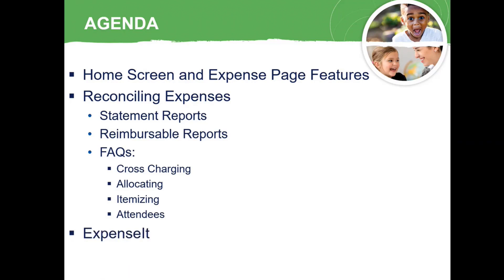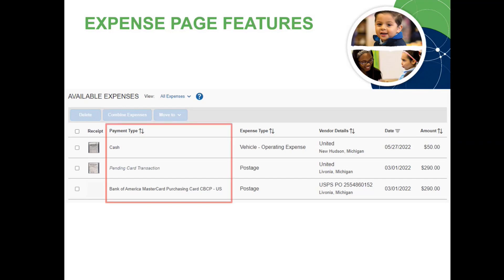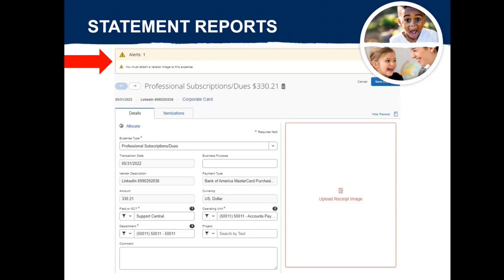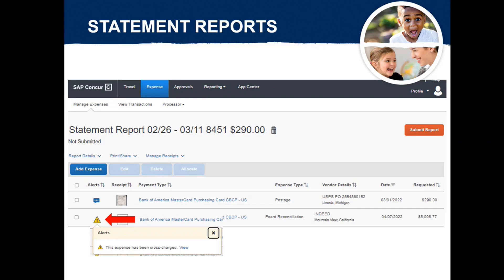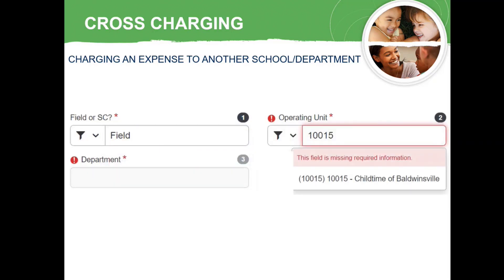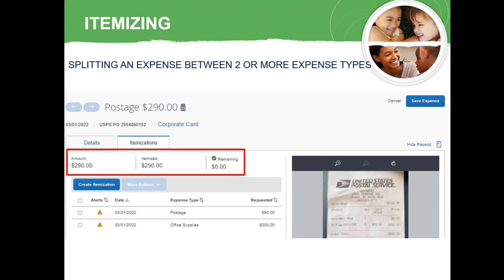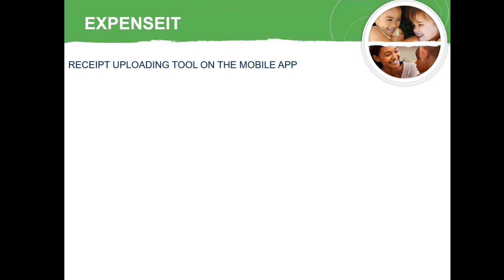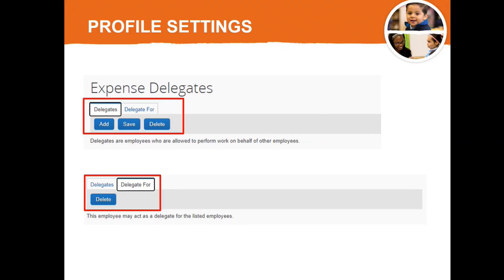SAP Concur Training 2025: Tips, Tricks & Essential Tools for Expense Management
In this comprehensive SAP Concur tutorial, we walk through everything you need to know for efficient expense management, from navigating the home screen and managing expense reports to using advanced tools like cross-charging, itemizing expenses, and the ExpenseIt mobile receipt tool. Discover essential features, learn best practices, and get answers to frequently asked questions along the way. Perfect for beginners and those looking to enhance their SAP Concur skills!

Timestamps:
0:00 - Introduction: Overview of Topics
1:16 - Accessing & Personalizing Your Profile Settings
1:27 - Expense Page Overview & Report Library
1:59 - Viewing & Managing Archived Reports
2:27 - Available Expenses: Understanding Payment Types
3:05 - Moving Expenses to Statement Reports
4:06 - Managing Receipts for Reports
4:24 - Reconciling Statement Reports: Editing Expenses
5:41 - Reviewing Alerts and Warnings in Reports
6:10 - Submitting Your Report: Final Checks
6:28 - FAQs: Cross-Charging, Allocating & Itemizing Expenses
7:01 - How to Cross-Charge Expenses
7:40 - Allocating Expenses Across Departments
8:49 - Itemizing Expenses by Expense Type
9:31 - Adding Attendees for Group Expenses
11:00 - Submitting Cash Out-of-Pocket Expenses
12:01 - Creating and Managing Reimbursable Reports
13:02 - Adding Mileage to an Expense Report
14:02 - Submitting Your Report: Final Steps
14:21 - Using ExpenseIt: Mobile Receipt Uploading Tool
15:23 - Profile Settings: Managing Expense Preferences & Delegates

From initial setup to final submission, this video covers everything you need for smooth SAP Concur use and accurate expense tracking.